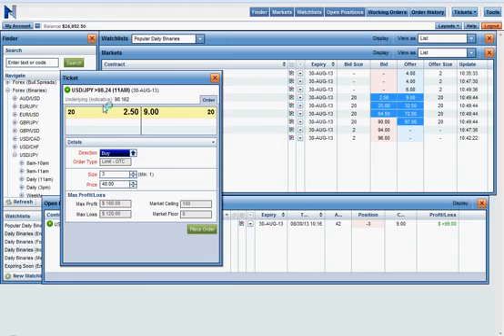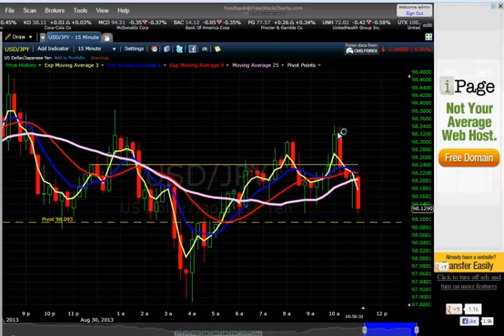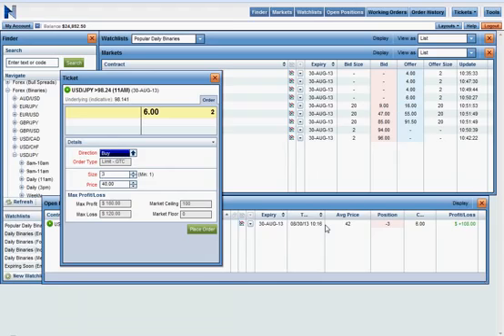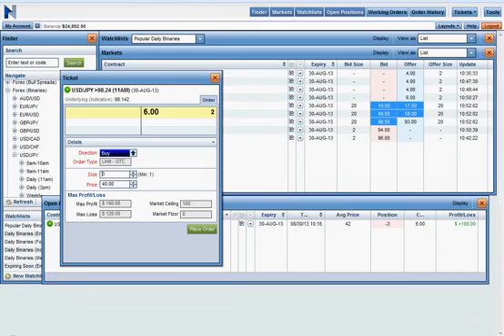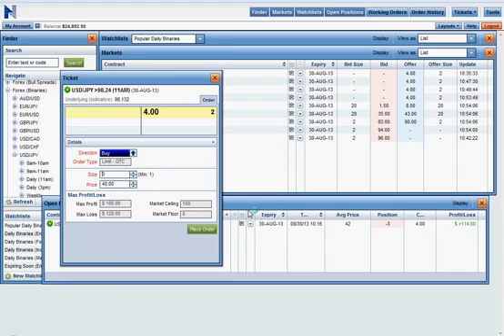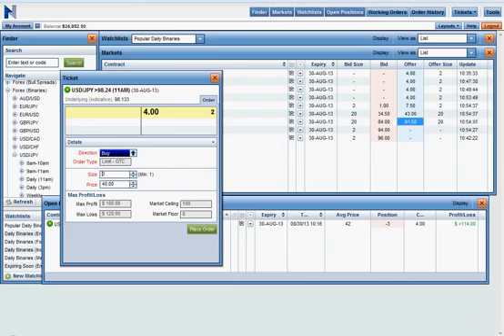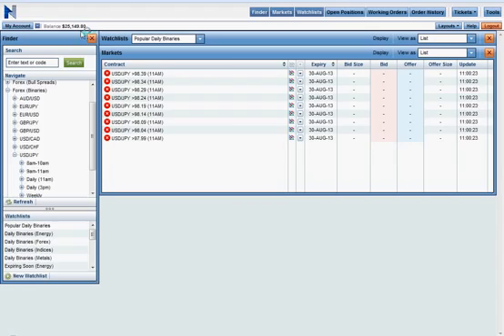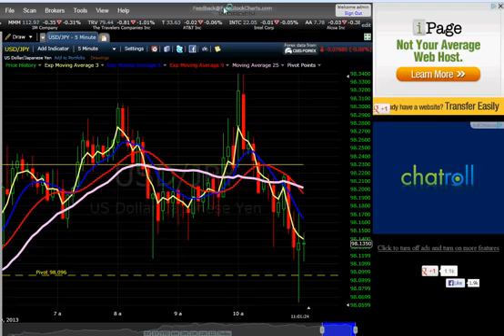How To Invest on Nadex Digital Option Platform